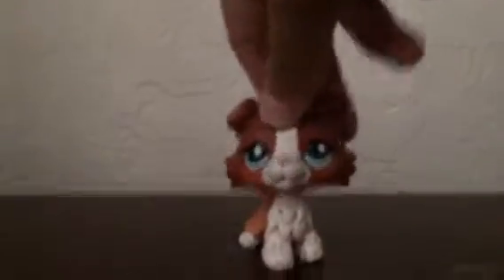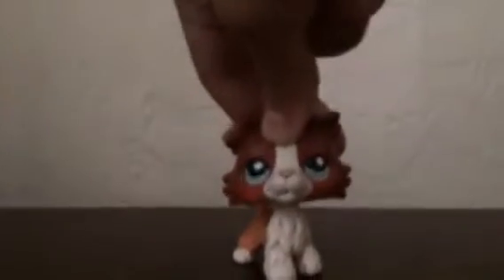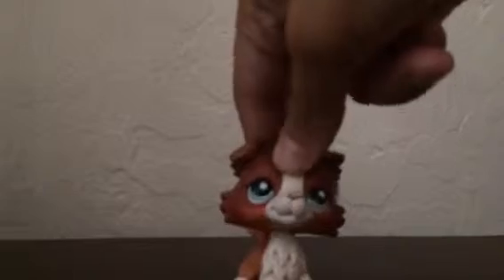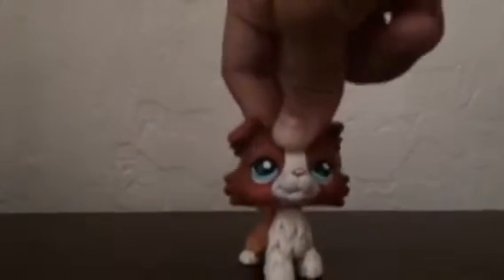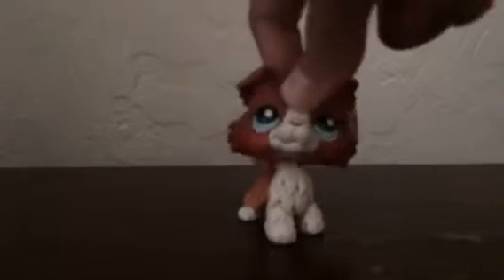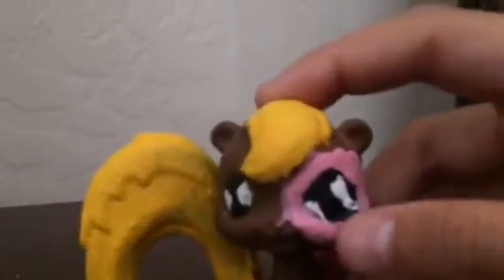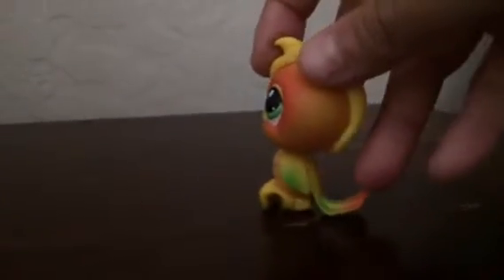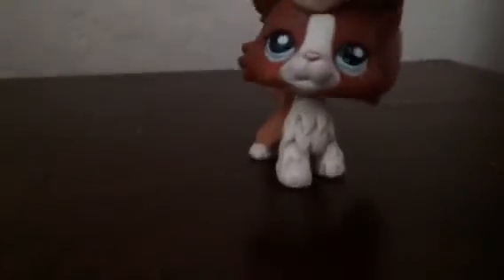New customs/ old Lps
Like if u want me to show u more Lps customs